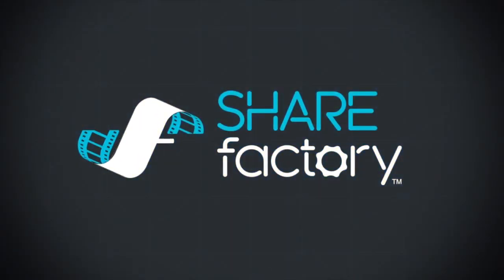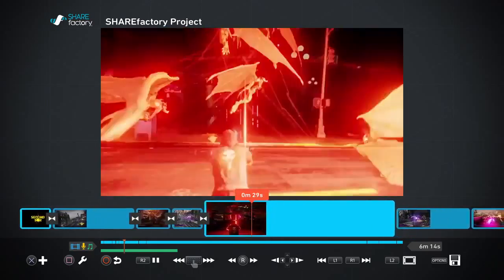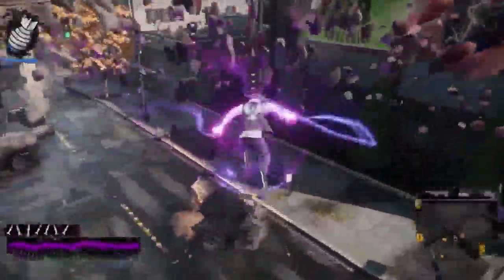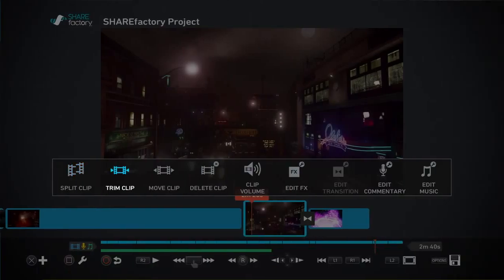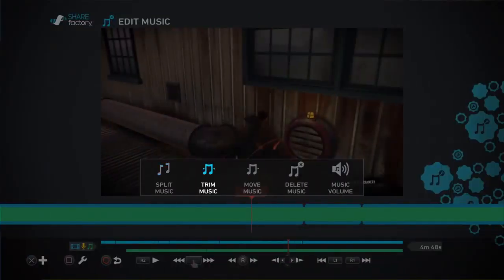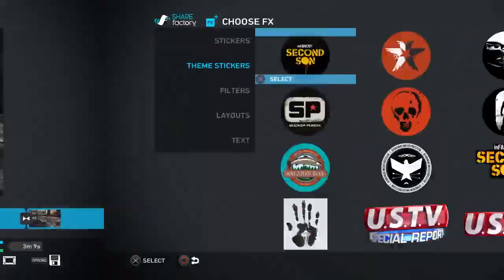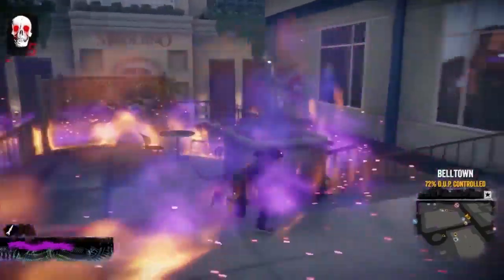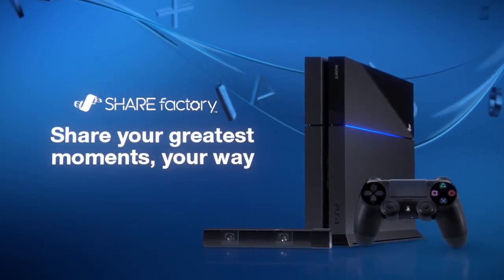SHAREfactory Tools of the Trade